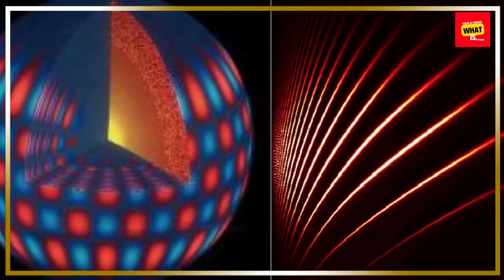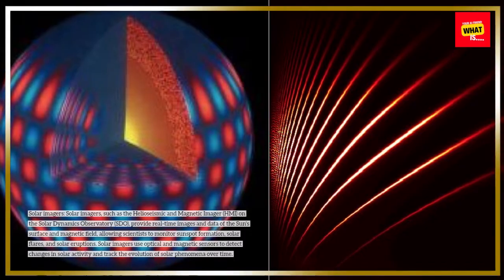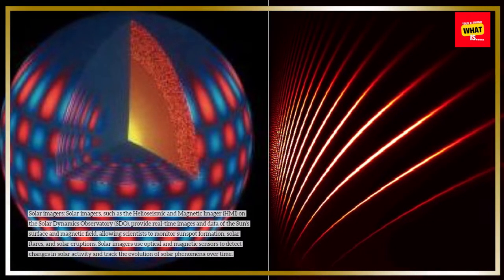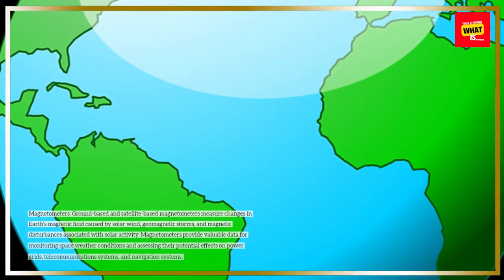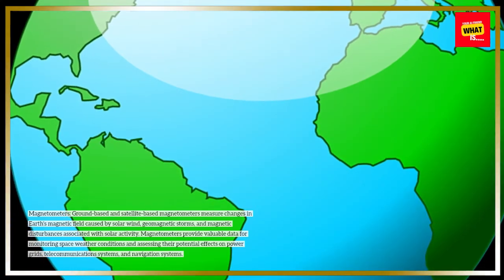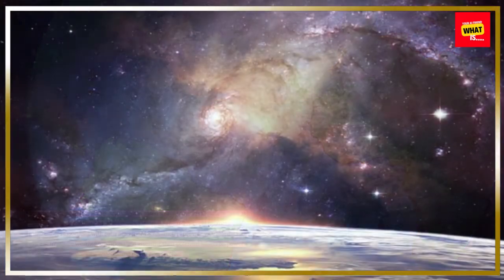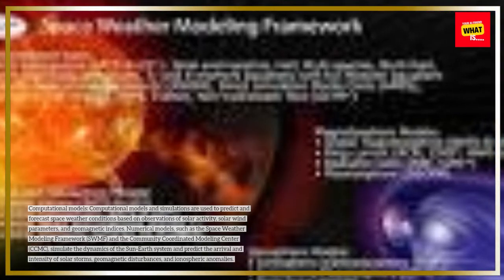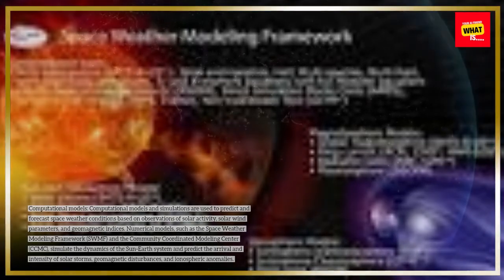What is Space Weather and How to Monitor Solar Activity Impacts on Earth and Satellite Operations?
Learn how to monitor solar activity and its impacts on Earth and satellite operations for better space weather forecasting.